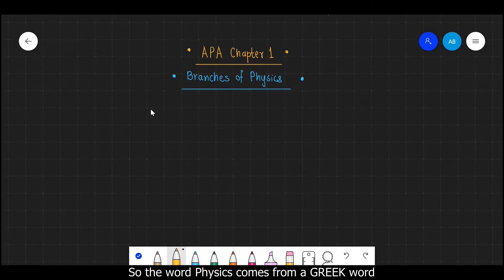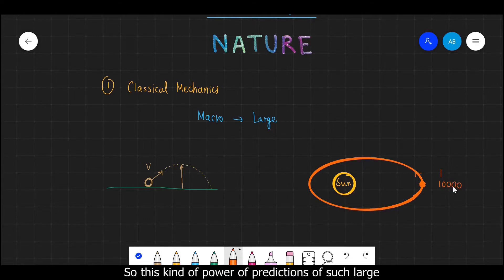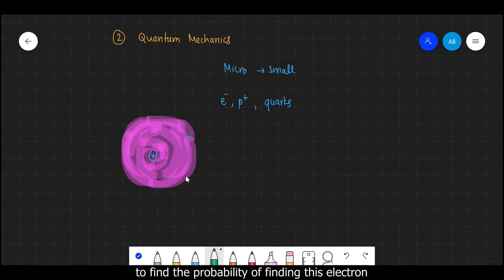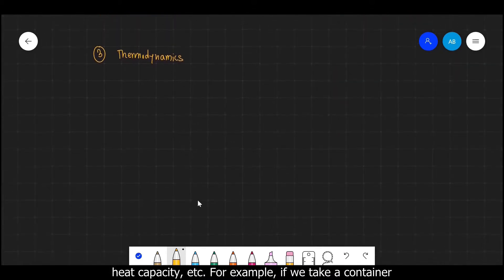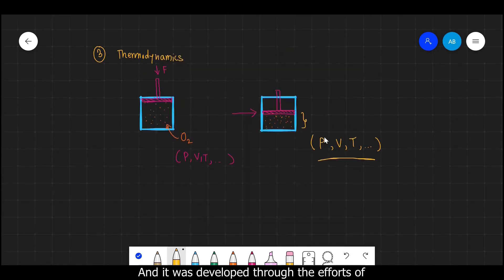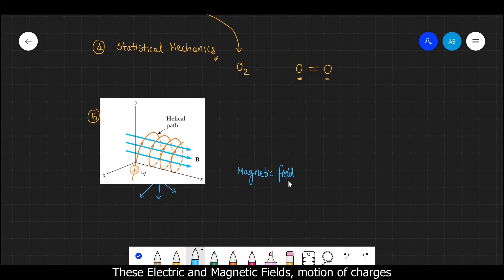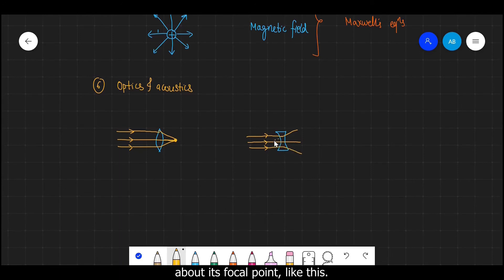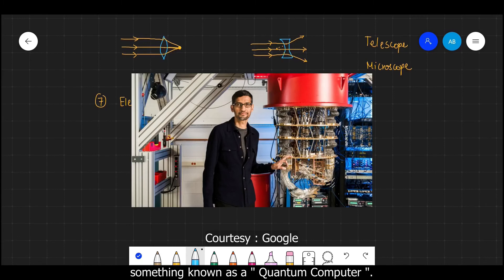1.1 | Branches of Physics | APA | Class 11 Physics Course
My Gadgets😎
Digital Pen Tablet
Mic Stand
Mic Filter

APA aims to promote scientific research in young minds across the world. We are creating courses varying from Class 10 to Masters level, each of which takes our students towards a great career in science!

Get an "APA Mathematics for Physics Course" for FREE by buying the "APA Class 11 Physics Course" by 01-August-2021.

About "APA Class 11 Physics" Course:
In this course, we study all of the Class 11 Physics curricula with a modern approach. We wish to motivate students to think critically about the subject and not just memorize the ideas while studying.

About the "APA Mathematics for Physics" course:
In this course, we study all of the required Mathematics for classes 11 and 12 in detail. Topics such as Limits, Differentiation, Integration, and Derivations of important formulas will be discussed.

In this video, we discuss various branches of physics as follows:
1) 00:00 Introduction
2) 00:40 Classical Mechanics
3) 02:26 Quantum Mechanics
4) 5:34 Thermodynamics
5) 08:12 Statistical Mechanics
6) 09:20 Electrodynamics
7) 10:55 Optics and Acoustics
8) 13:18 Electronics

Besides, there are some advanced research topics which we keep for some other time:
9) Quantum Field Theory
10) Special Relativity
11) General Relativity
12) Condensed Matter Physics
13) Nuclear Physics
14) Particle Physics
15) Cosmology
16) Astrophysics